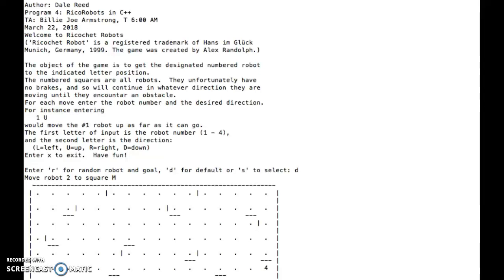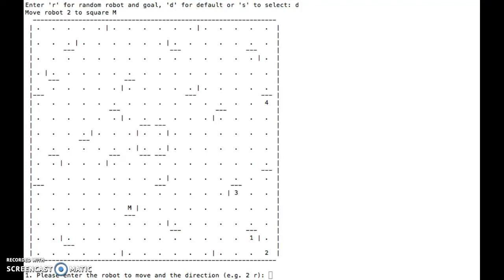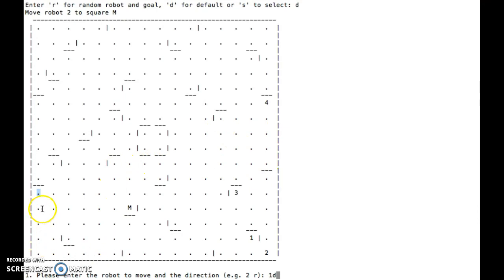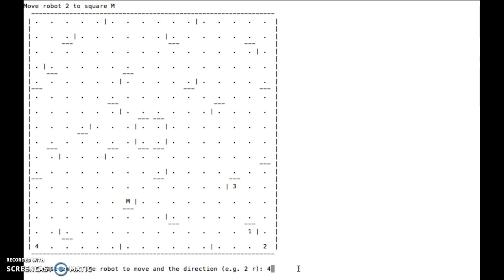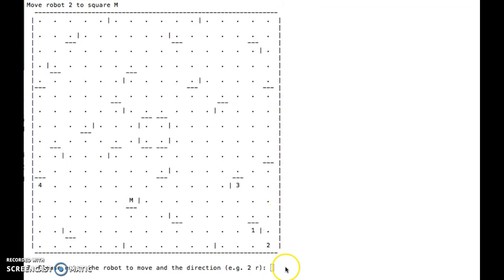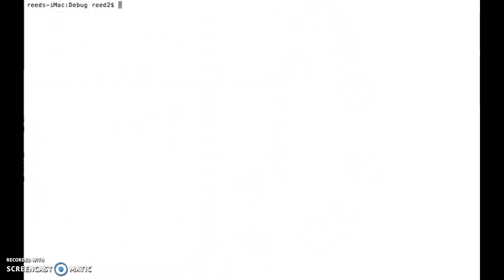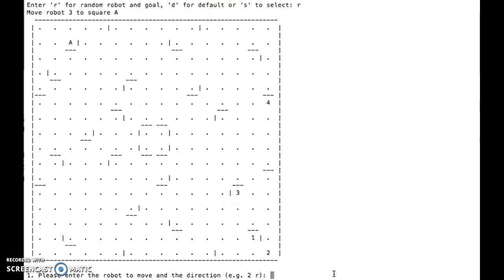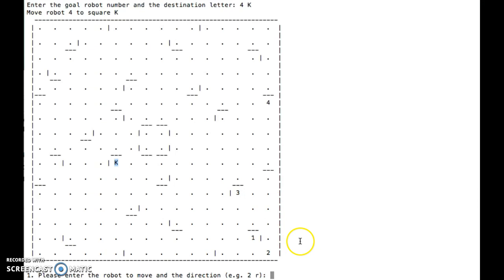Ricochet Robots C++ program